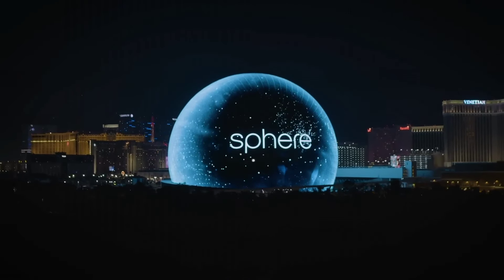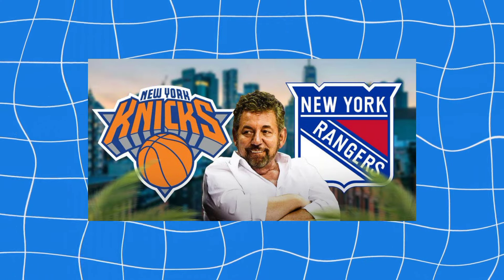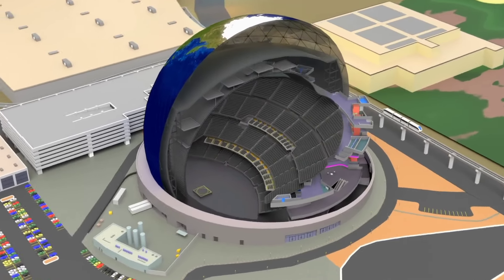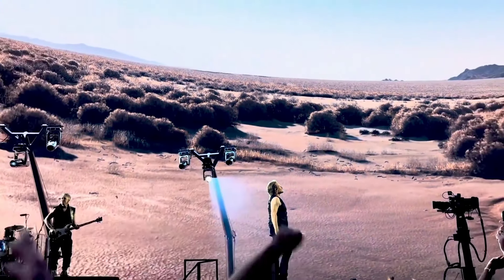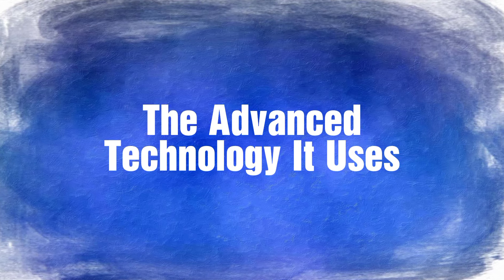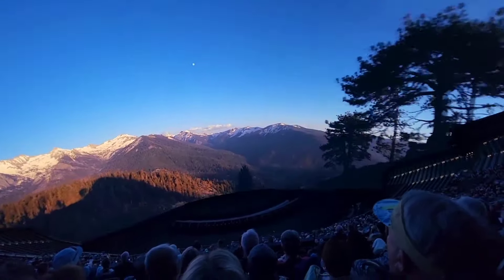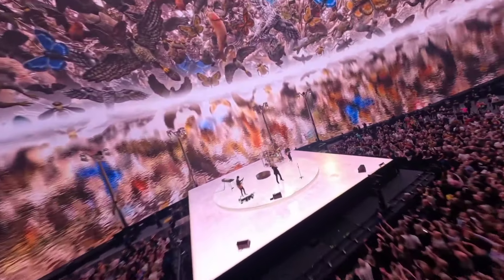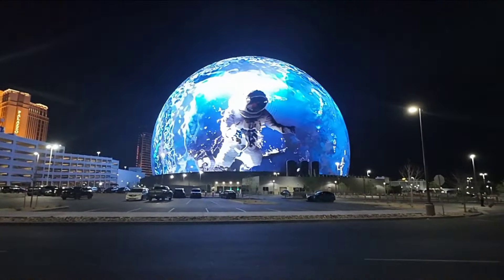How the Las Vegas Sphere Actually Works? | What's inside of the Sphere?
In this video, we're diving into how the Las Vegas Sphere actually works. Reopened in September 2023, this $2.3 billion entertainment wonder features immersive 4D experiences, haptic seats, and the world’s largest high-resolution LED screen. Learn about the advanced technology and design behind this iconic venue, and discover why it's a must-visit landmark.